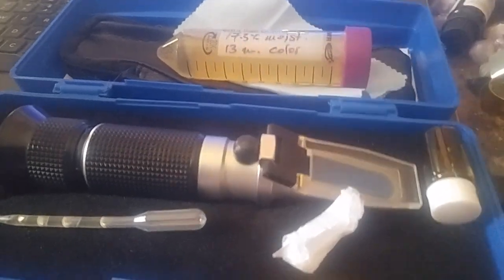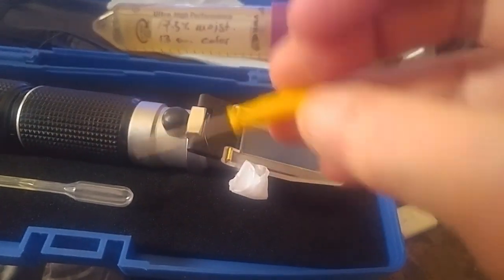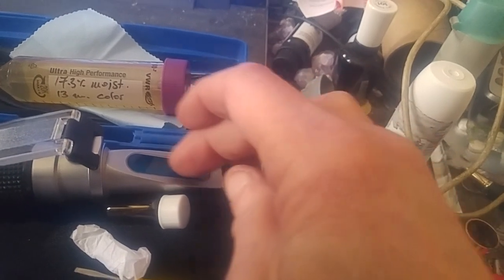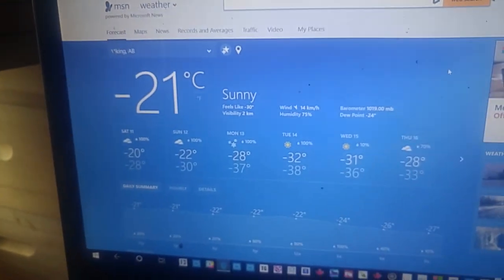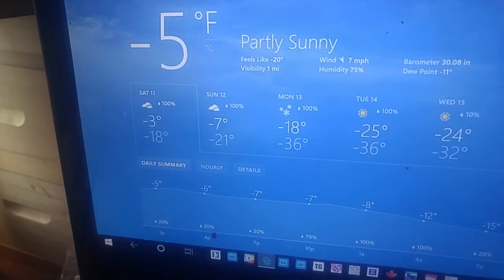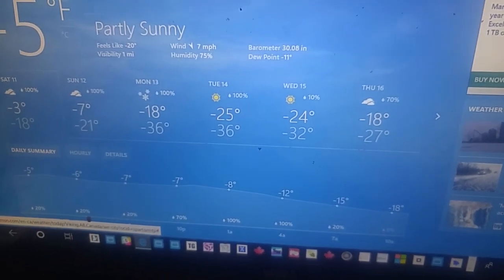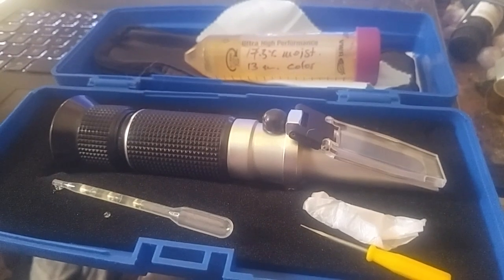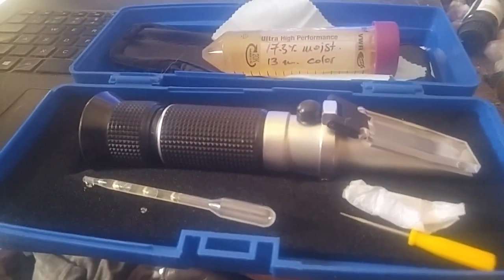Refractometer I just got at Bee Maid 2020 Bee Keeping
I got it and played with it so I had to reset it to factory and I did once you learn how its very simple to set